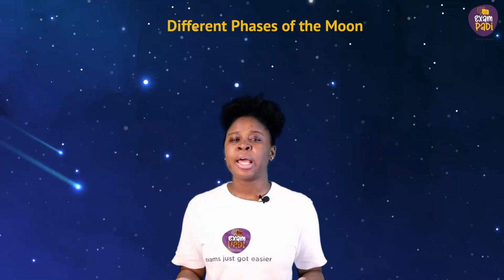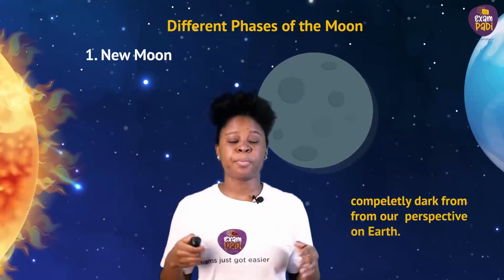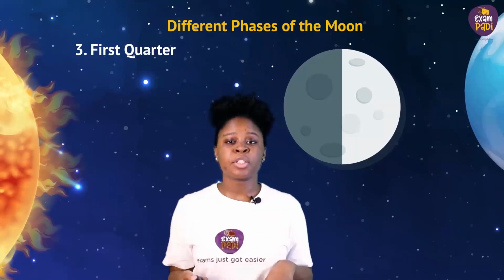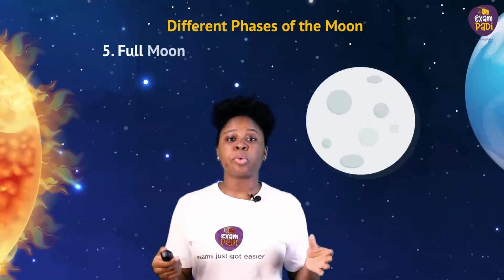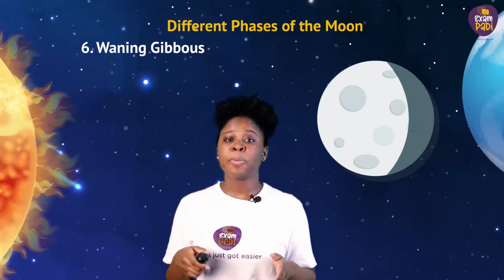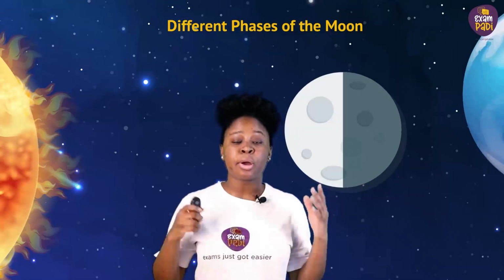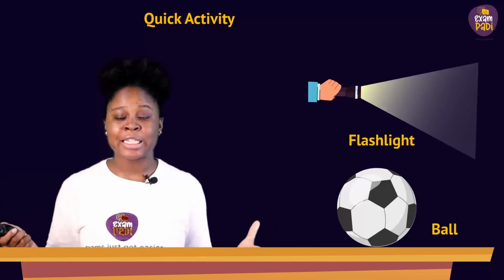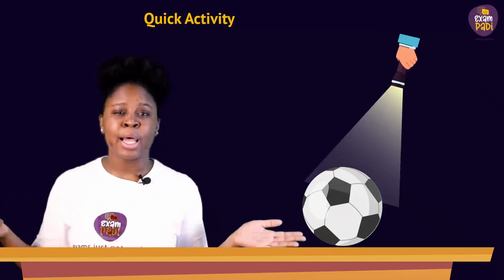Phases of the Moon | ExamPadi | Crash Course | Learning Videos for Kids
Join ExamPadi on a lunar adventure as we explore the fascinating Phases of the Moon! ✨  In this video, we'll break down the moon's cycle in a fun and easy way, perfect for young learners.

We'll see how the moon moves around Earth, causing it to appear different shapes in the night sky.   From the bright full moon to the mysterious new moon, we'll discover them all!

Get ready to be moonstruck with ExamPadi!